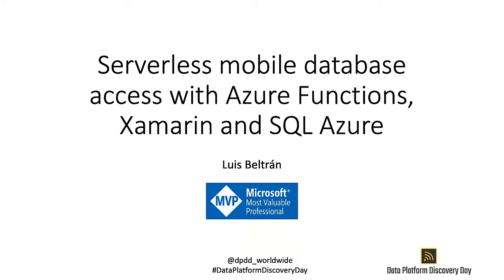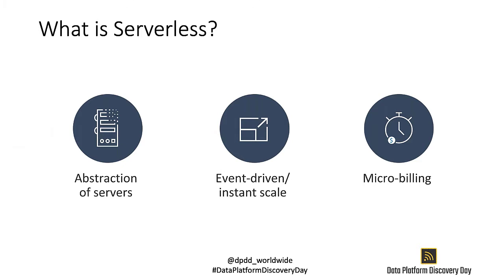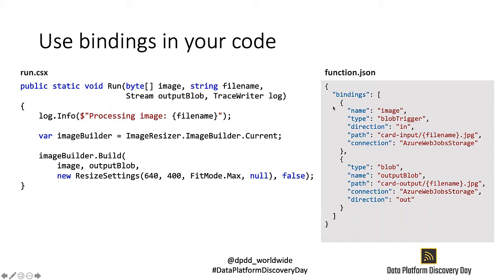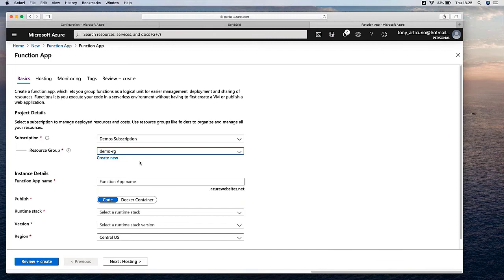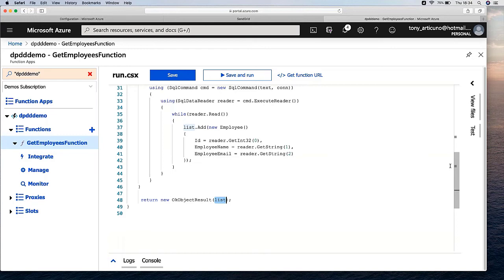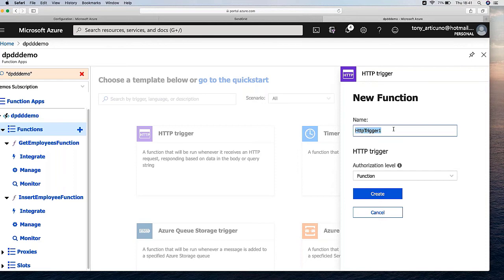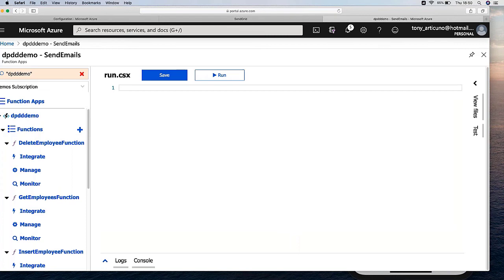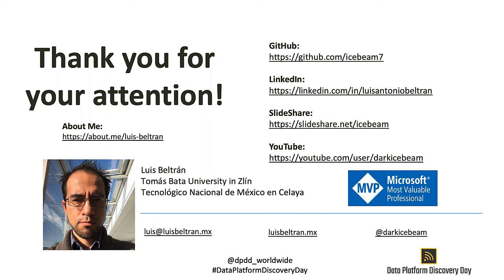Luis Beltran - Serverless mobile DB access with Azure Functions, Xamarin & SQLAzure DPDD April 2020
Luis Beltran presenting Serverless mobile database access with Azure Functions, Xamarin and SQLAzure at Data Platform Discovery Daya 2020

Session Abstract:
In this session, I will talk about Azure Functions, which is Microsoft serverless computing platform which allows developers to direct their attention to event and application scenarios rather than having to worry about the infrastructure.

With a range of more than 50 scenarios/templates available in Azure Functions, we will focus our attention on designing functions that interact with SQL Azure databases according to events, for instance an HTTP request on demand that allows to add information in a table or a data cleansing process that runs every day periodically at a specific time.

In addition, I will demonstrate how to combine several powerful technologies available in Azure Functions. They can be used as a backend which connects to a SQL Azure database and then sends emails to customers by using SendGrid. Everything will be consumed from an Android mobile application developed with Xamarin.

Conference:
Data Platform Discovery Day April 2020. We ran 2 events of 10 sessions, one in the US timezones and another in the European timezones. The ideas was to provide level 100 sessions to people who were just being their Data Platform learning. Attendance was free, all speakers volunteers gave their time for free.